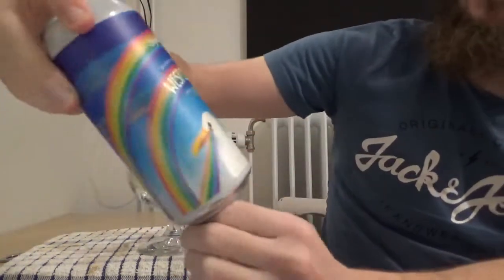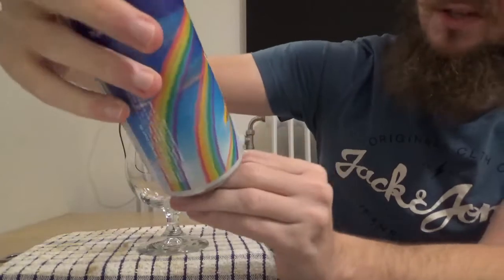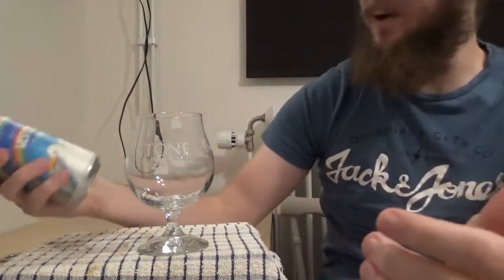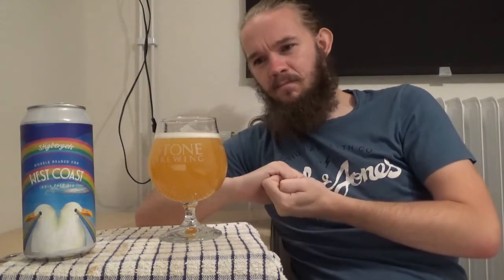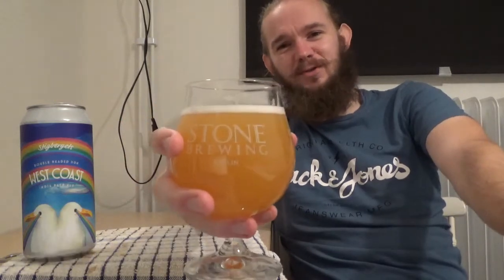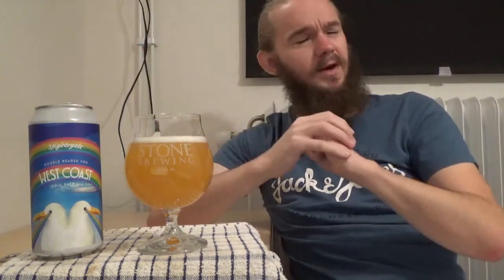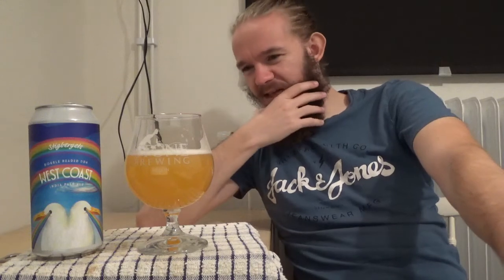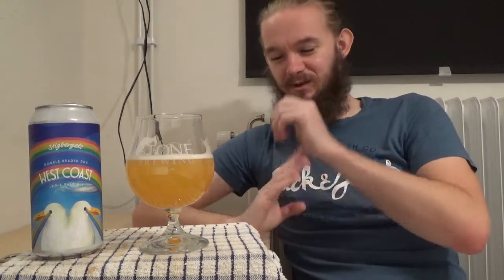Beer Review #1870: Stigbergets Bryggeri - Double Headed DDH West Coast IPA(Sweden)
Review of the Double Headed DDH West Coast IPA, a IPA, from Stigbergets Bryggeri in Gothenburg, Sweden